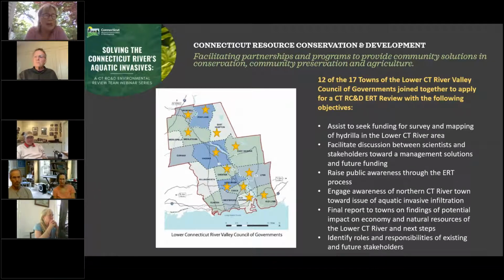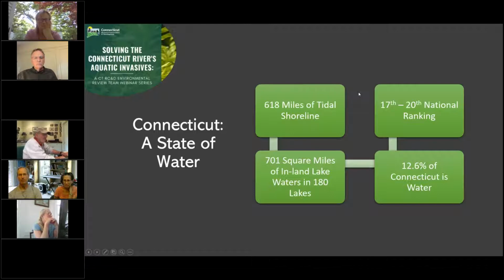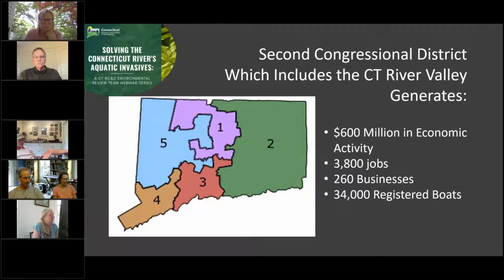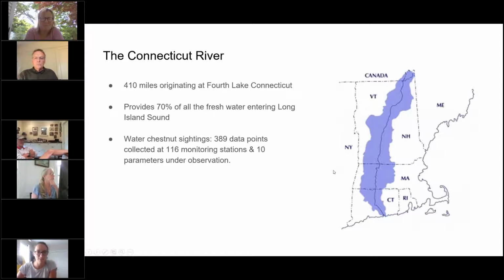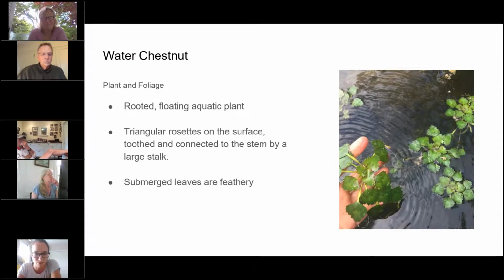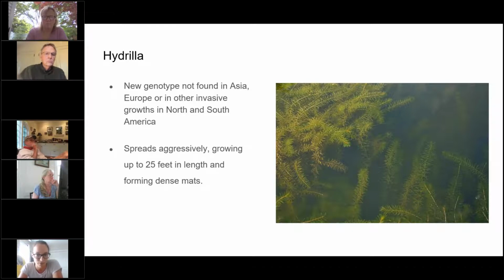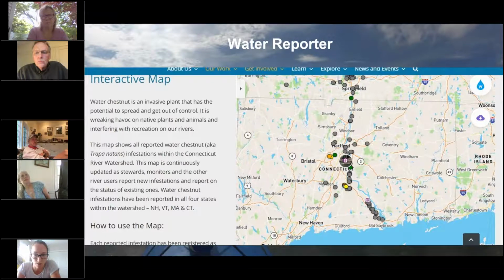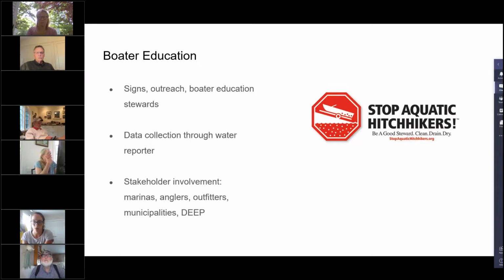CT River Aquatic Invasives Webinar: Part 1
CT RC&D's Environmental Review Team: Rationale for Aquatic Invasives Management - Boating & Connecticut River Conservancy